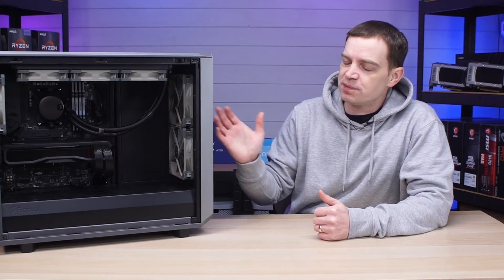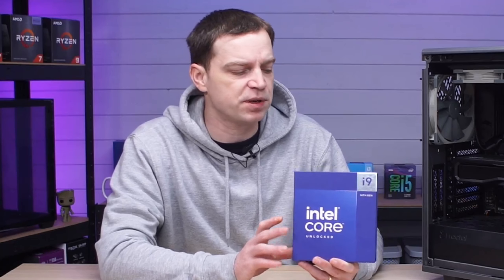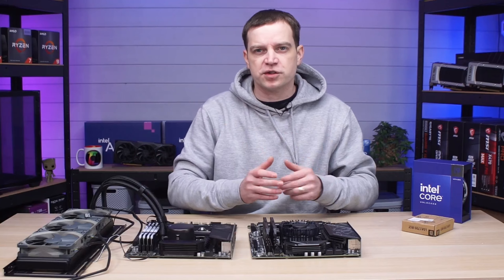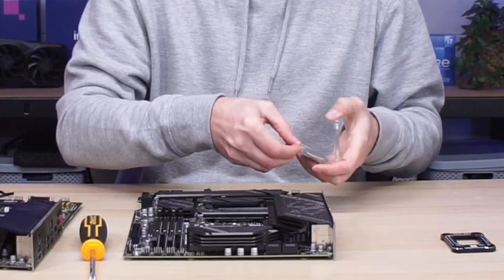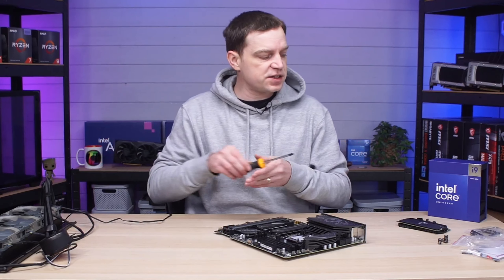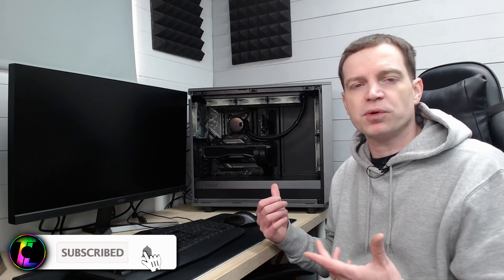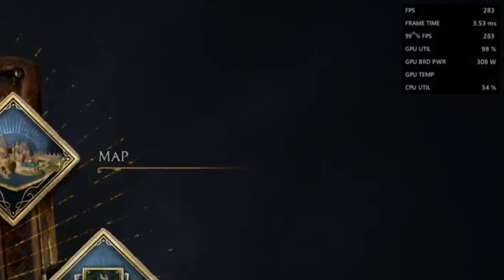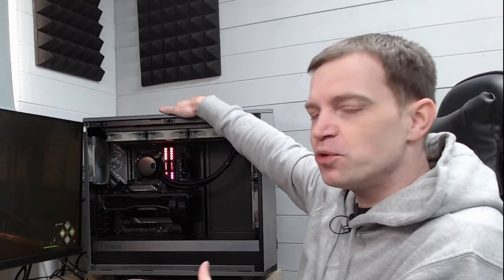I'm switching to Intel!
My recent upgrade to the new AMD Ryzen 7 7800X3D has been a nightmare so I am moving to Intel for the first time in nearly 20 years!

System Specifications
- CPU: Intel Core i9 14900K
- RAM: Corsair Dominator RGB 32GB DDR5 6000Mhz
- MB: MSI Z790 Gaming Plus
- SSD: Crucial P3 Plus 1TB NVMe
- GPU: AMD Radeon RX 7900XT
- Case: Fractal Design Meshify 2
- PSU: Fractal Design ION 850w
- CPU Cooler: Fractal Design Lumen S36

- Intel Core i9 14900K
- Corsair Dominator RGB 32GB DDR5
- MSI Z790 Gaming Plus
- Crucial P3 Plus 1TB NVMe
- AMD Radeon RX 7900XT
- Fractal Design Meshify 2
- Fractal Design ION 850w
- Fractal Design Lumen S36

- Fractal Design Store
- MSI Store
- Noctua Store